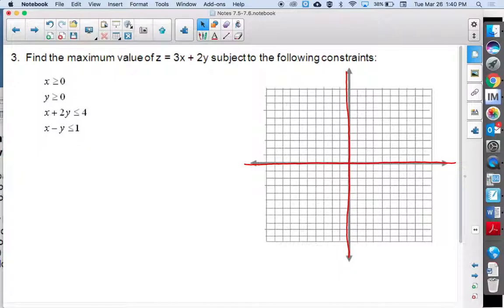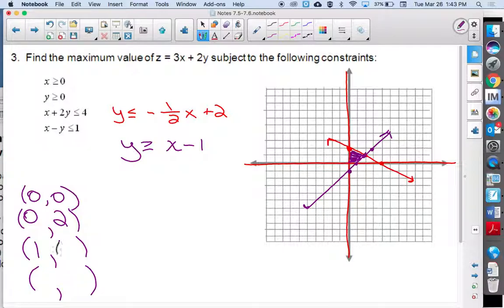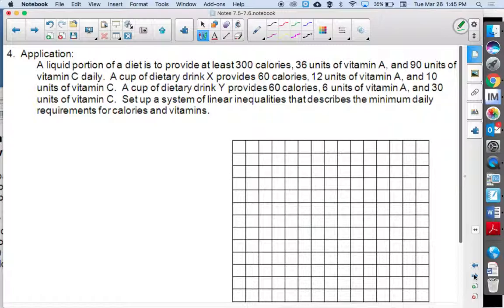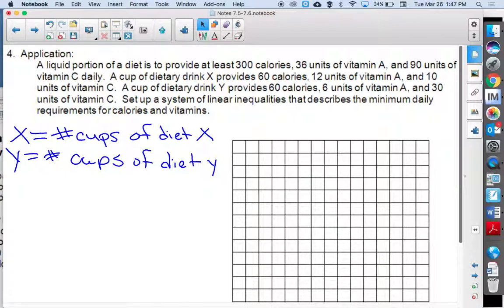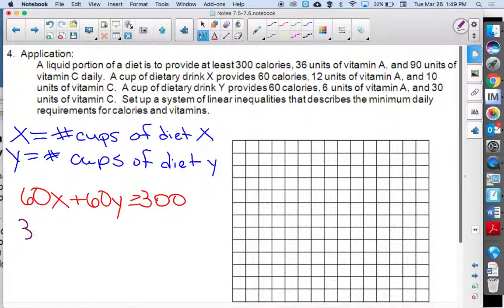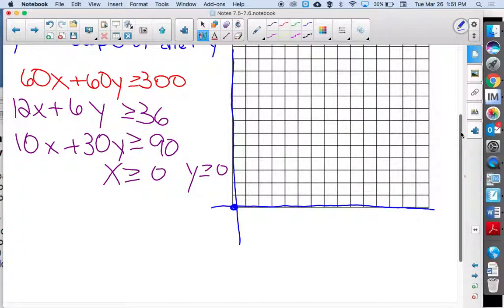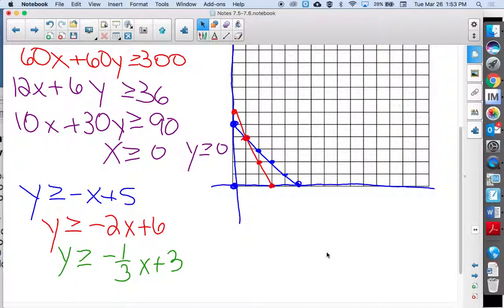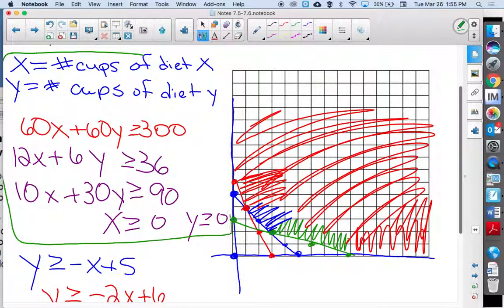Systems of Inequalities Day 2 Mar 26 2019